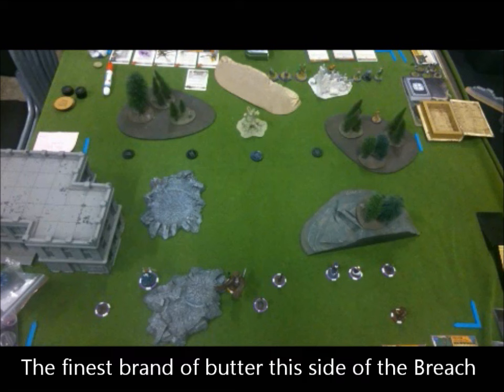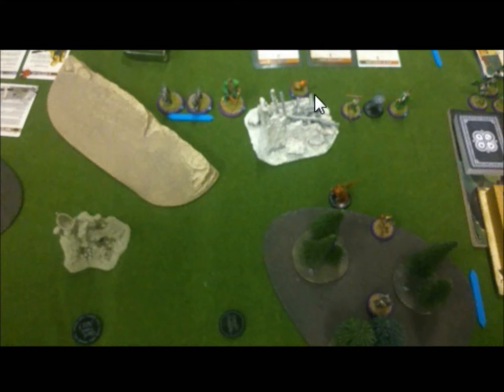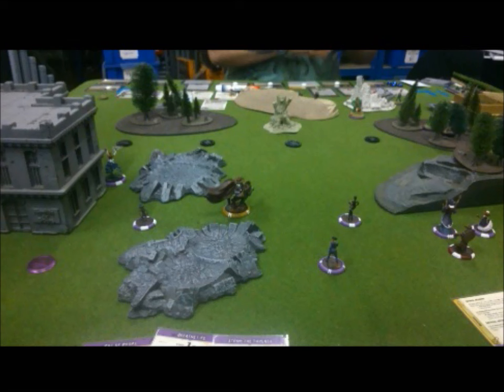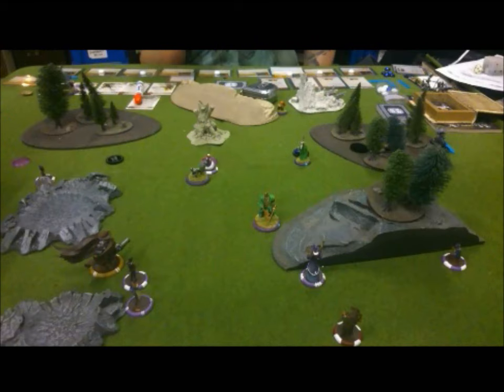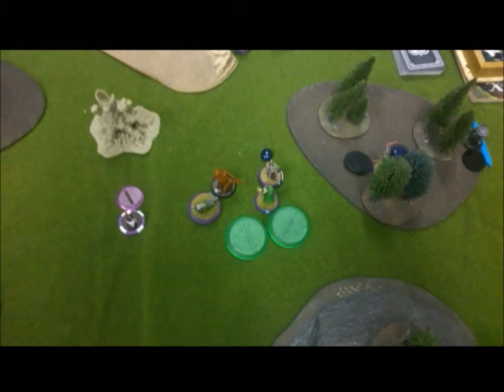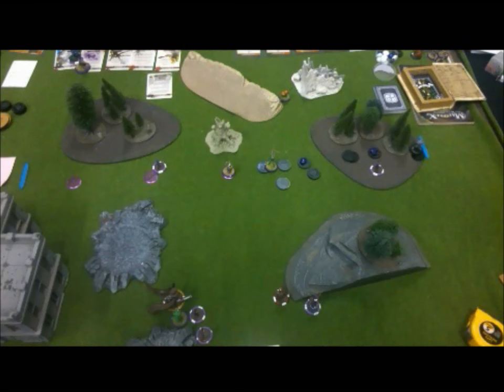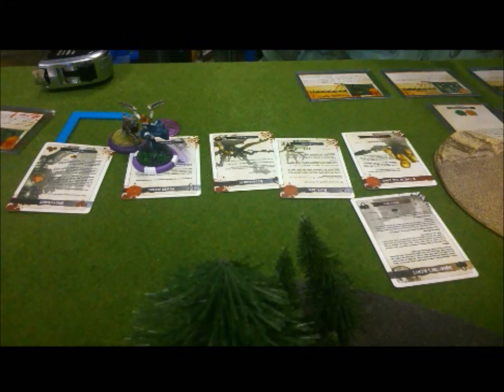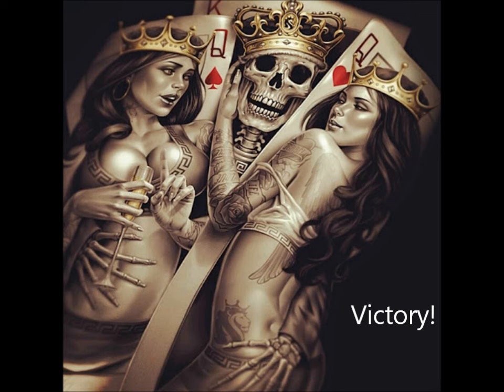M2E #10: Neverborn vs Ten Thunders (Brutal Karaoke)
The only thing creepier than an old man playing with toys... is when the toys start playing with the old man...

Collodi vs Yan Lo - Its karaoke time!